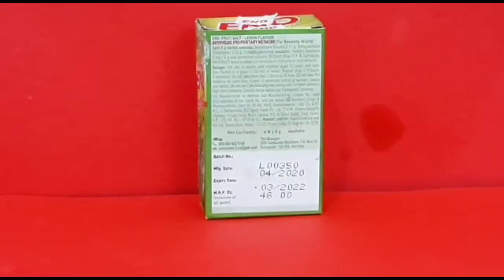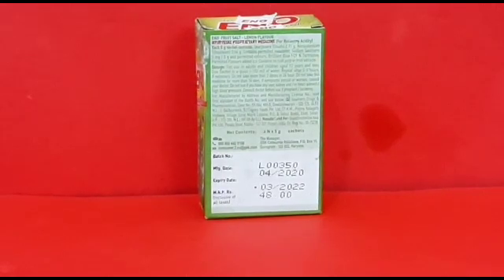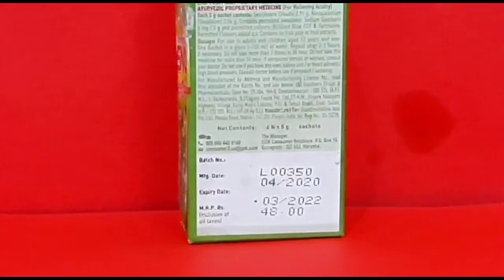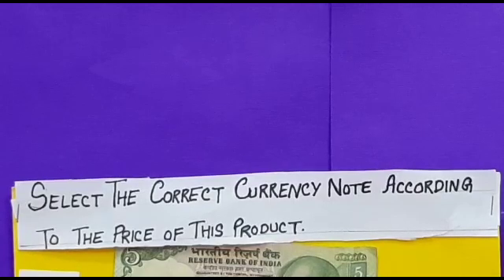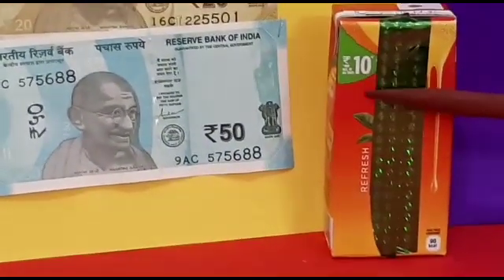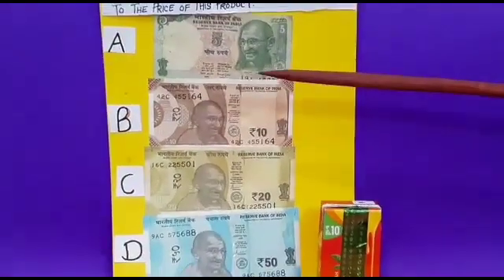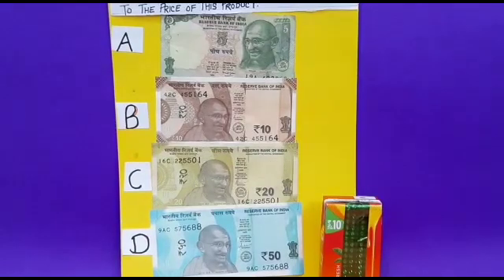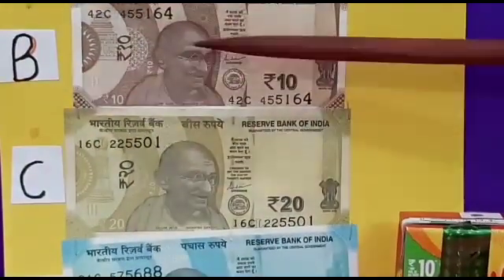Learn how to read the value of items given on the packet in English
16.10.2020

Maths World
Chapter : 4
Money (Currency)

Learn how to read the value of items given on the packet .